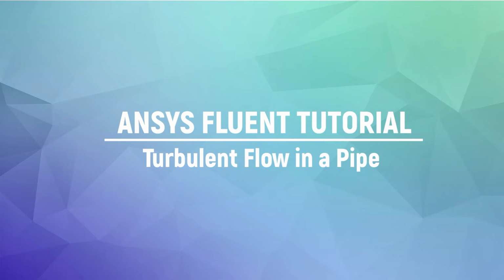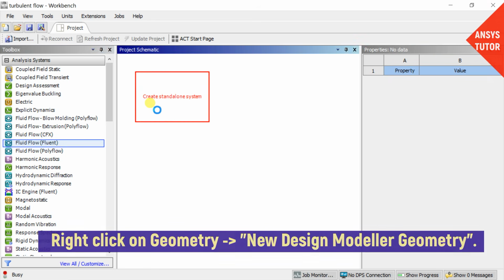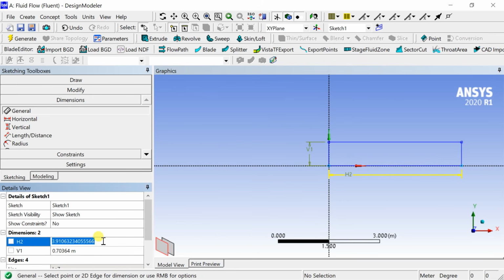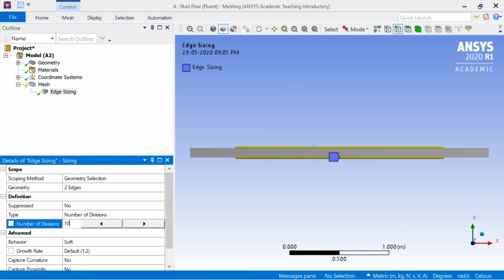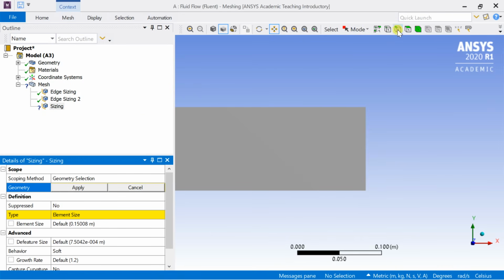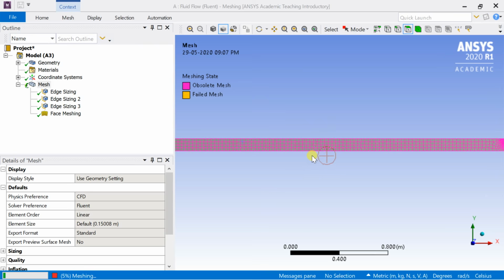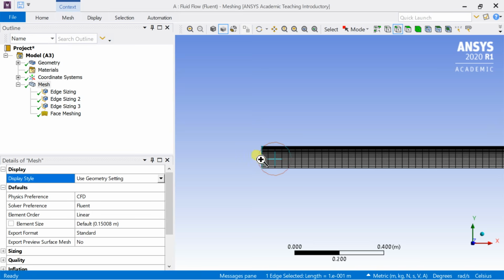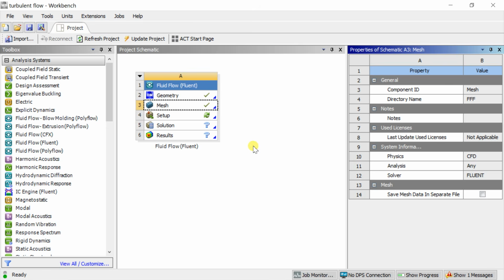ANSYS Fluent Tutorial | Turbulent Pipe Flow ANSYS Fluent | Turbulent Flow CFD | Tutorial Part 1/2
This tutorial demonstrates a turbulent pipe flow problem. This is part 1 of the tutorial. The procedure to create the 2D geometry & the Meshing using a biased setting has been shown in this tutorial. for solver setup & post-processing you can watch part 2 of this tutorial. he link has been provided below.
In this tutorial, we will see how to set up a turbulent pipe flow problem,
✔2D Geometry in ANSYS Design Modeler.
✔Edge sizing in Meshing.
✔Mapped face Meshing.
✔Bias setting in Meshing